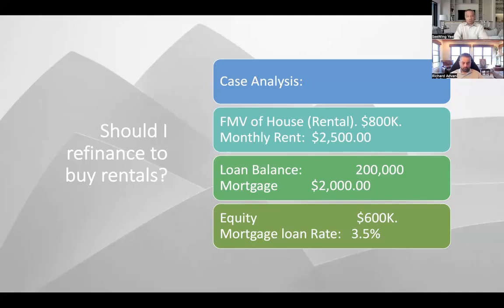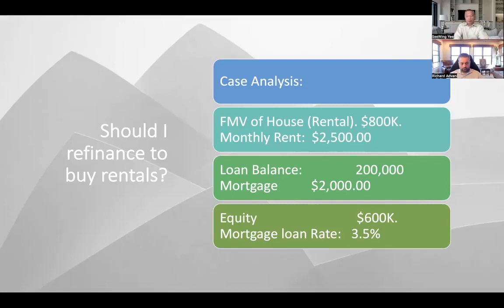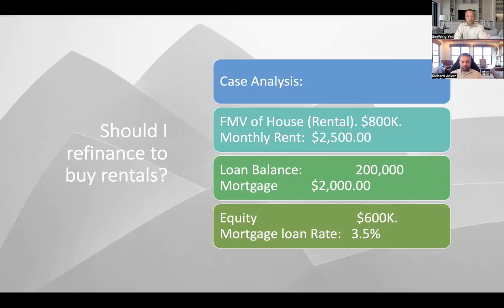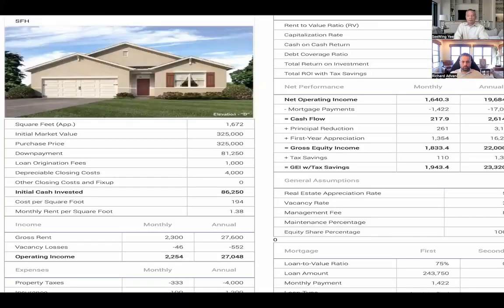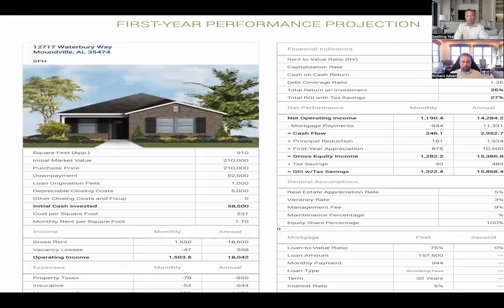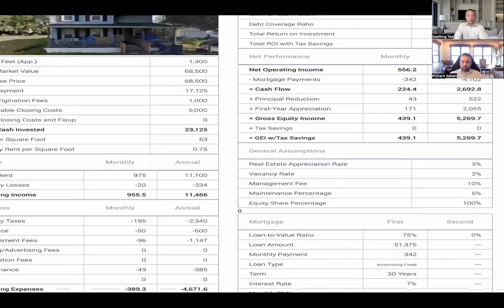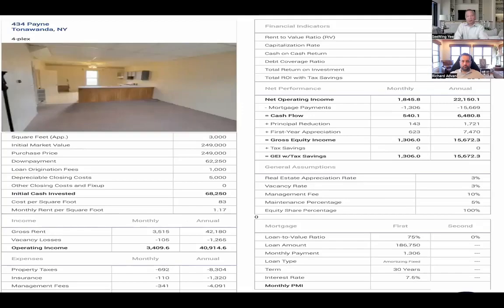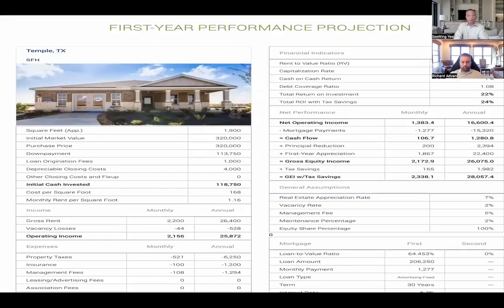Leverage Your Real Estate Portfolio’s Massive Equity Gains To Accelerate Your Wealth!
Is now still a good time to buy real estate? In any real estate market, buying and holding real estate for the long term always wins! If you are looking for buy-and-hold cash flow investments in a market with a surging job market and population growth, or if you are a homebuyer who can get a fixed-rate mortgage for a fraction of what you pay in rent, now is a great time to buy real estate!

In contrast, the house flipping business is dead! High-risk investors are losing their shirts and then some! Hard money loans are crashing in today's market. Luxury real estate markets are also crashing! E.g., here in California, homes valued at $2 million and up have already taken a 25% haircut!

Always remember, real estate is localized, and every market is different. What might not make sense in one market might make sense in another. You must do your due diligence, understand how to evaluate a market, and run the correct projections on each property you are considering (preferably long-term) to know whether an investment makes sense.

In housing markets like Boise, Phoenix, or Austin, where prices have already gone up 40%, it does not make sense for most investors right now. However, as prices come back down in some of these overpriced markets, that will spell a future opportunity.

In overpriced real estate markets where there is a glut of inventory and a lack of demand, I would not buy right now. Instead, I suggest waiting for prices to parachute down because, as sure as I am about the sun rising tomorrow, THEY WILL!

We continue to buy investment properties in select markets where the numbers make sense, leveraging the power of dollar cost averaging!

Now is an excellent time to implement my buy-and-hold, long-term turnkey investment strategy. The markets we look for offer strong job growth, population growth, housing demand, and low inventory.

Because there is less competition, we are negotiating lower prices than a few months ago while receiving higher rents. The numbers make sense in the markets we are investing in. If rates drop, the returns will be even better if you know where to buy.

Would you like to start your own real estate journey to financial freedom? Seewing specializes in helping everyday investors like you grow a passive real estate portfolio through turnkey rental properties, regardless of where you live. Take advantage of your opportunity to build your wealth and financial security today through turnkey real estate!

Seewing started investing more than 30 years ago. In addition to being a full-time professional investor, Seewing mentors investors of all experience and skill levels to help them profit from real estate investing.

Contact Seewing if you need help finding, evaluating, or funding investment properties for your growing real estate portfolio. Seewing’s team of advisors, financial experts, and turnkey real estate providers would be happy to help you.

Seewing is a value-based real estate wealth advisor. He provides guidance, mentoring, and consulting.

Helping investors invest out-of-state is our specialty. We connect you with experienced real estate agents and experts in the hottest markets throughout the country, regardless of where you live. Helping you invest in profitable, cash-flowing turnkey investment properties is what our agents do best.